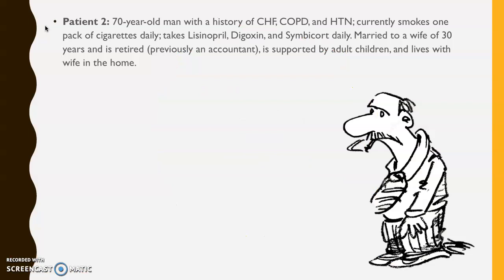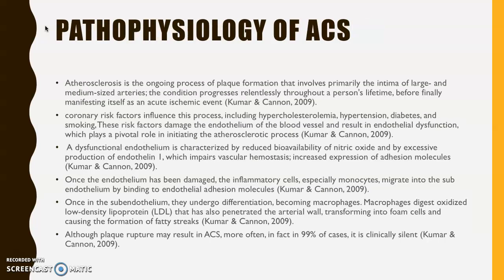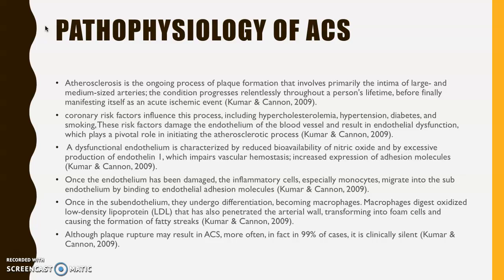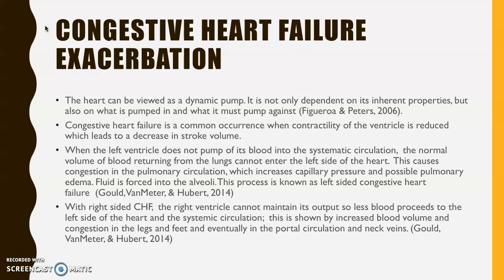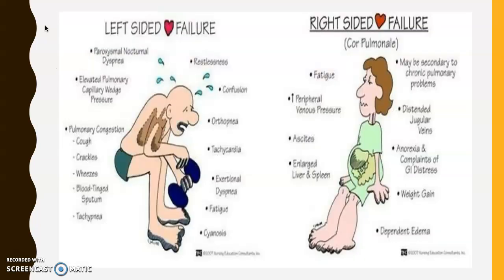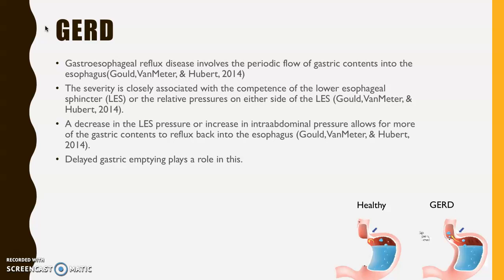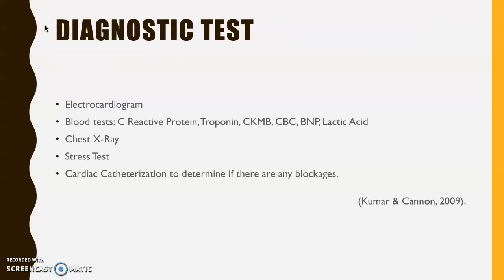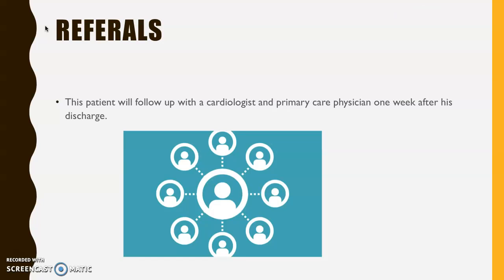Case Study 2